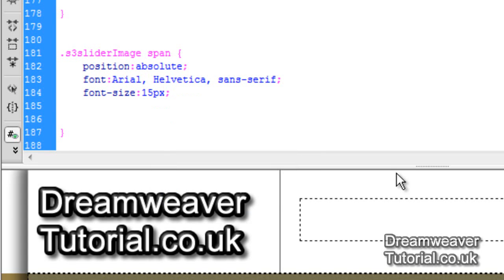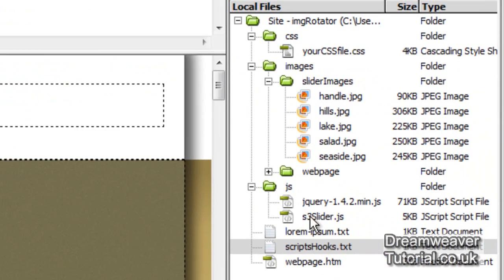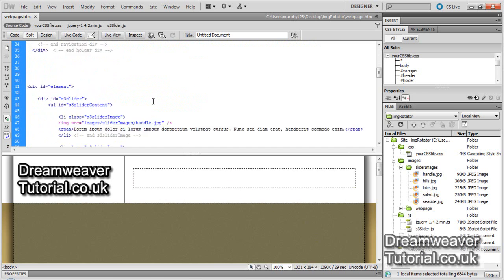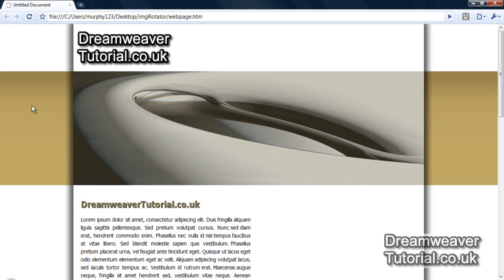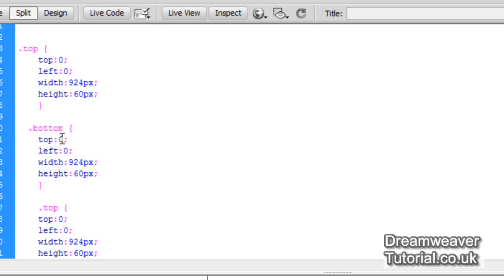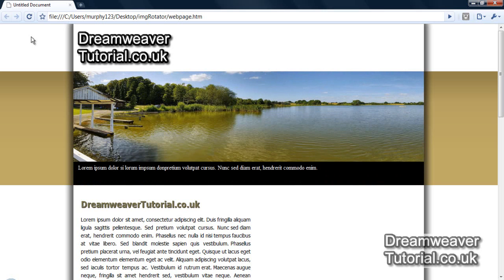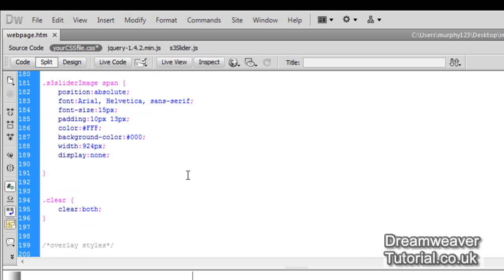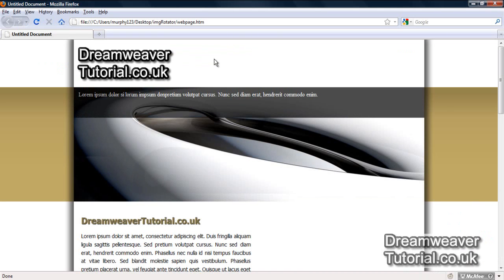jQuery Image Rotator - Slideshow Plug-in Part 2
Discover how to configure and install the amazing Serie 3 Image Rotator. The serie 3 is a slideshow plugin with combined with an image fader and caption overlay so you can add titles, descriptions and links.

for providing this wonderful slide show plugin

My RSS feed for the Latest Tutorial updates.